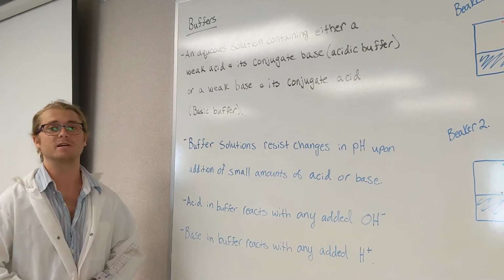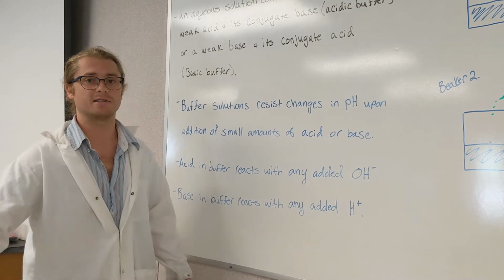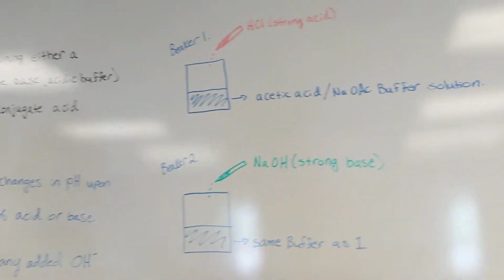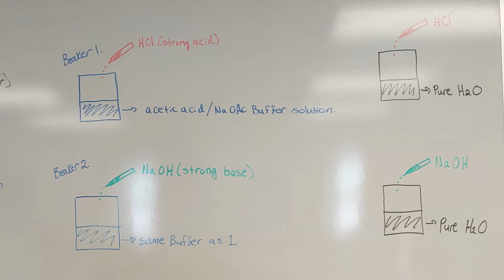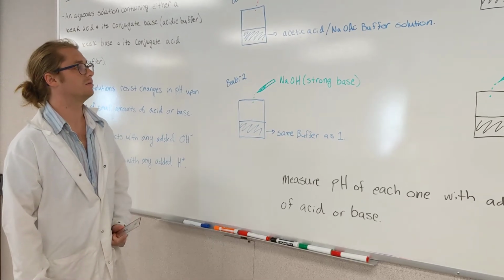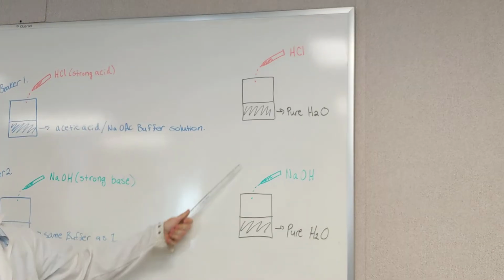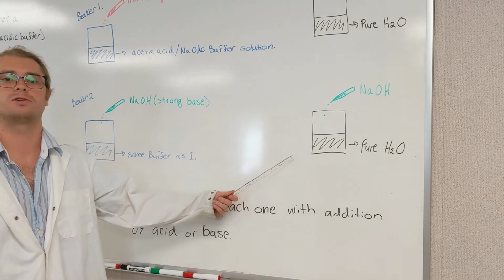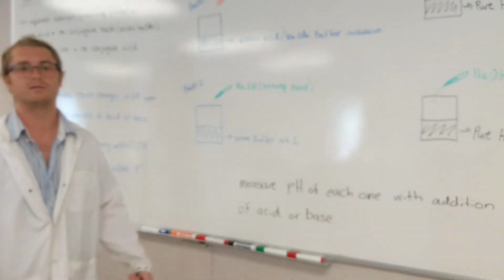Buffers pH - UNCW Spring 2020 - Chemistry 102